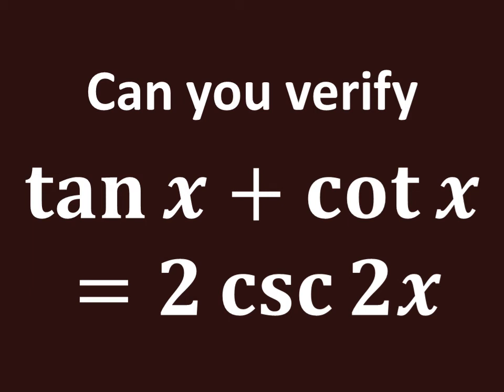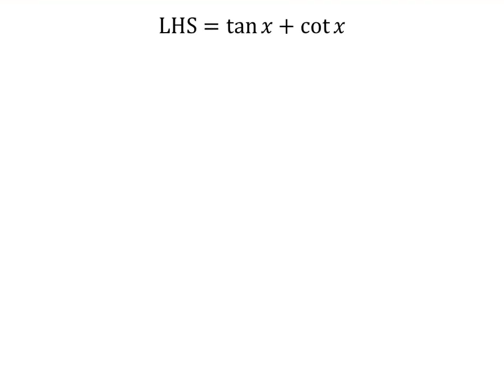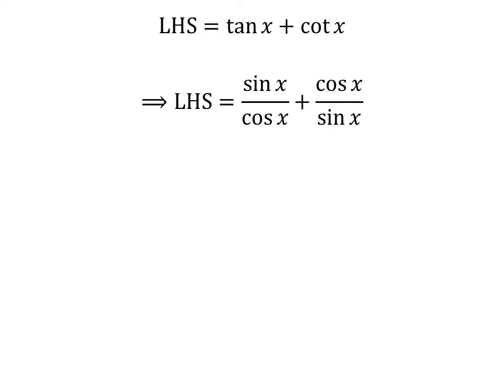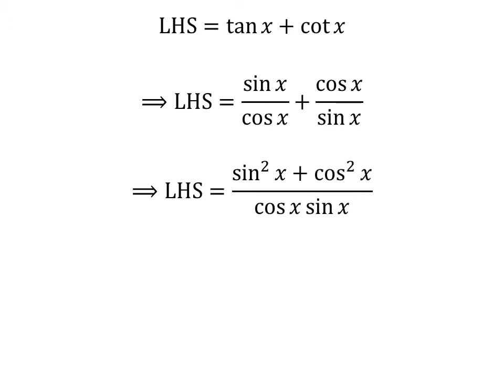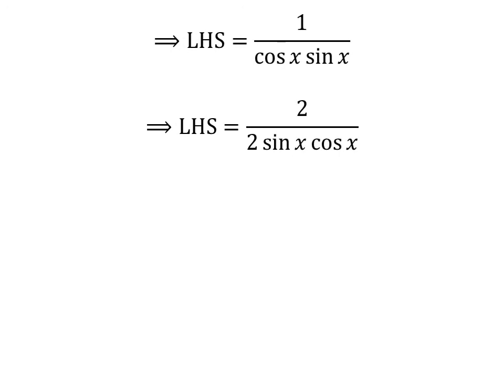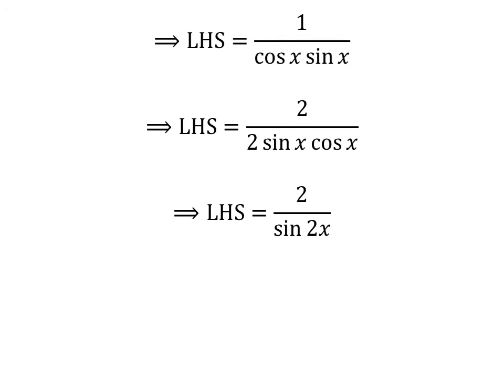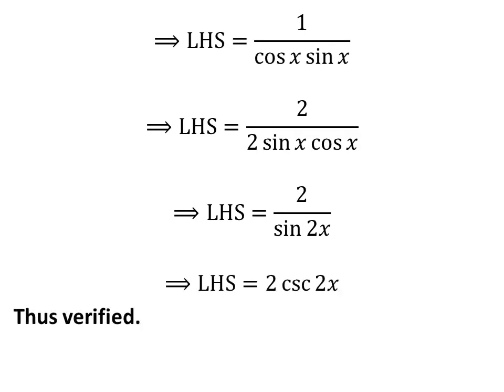Verify tan x + cot x = 2 cosec 2x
In this video, we will learn to verify the trigonometry identity tan x + cot x = 2 cosec 2x.

Other titles for the video are:
Prove tan x + cot x = 2 cosec 2x
tan x + cot x = 2 csc 2x
tan theta + cot theta = 2 cosec 2theta
Prove the equation tan x + cot x = 2 cosec 2x